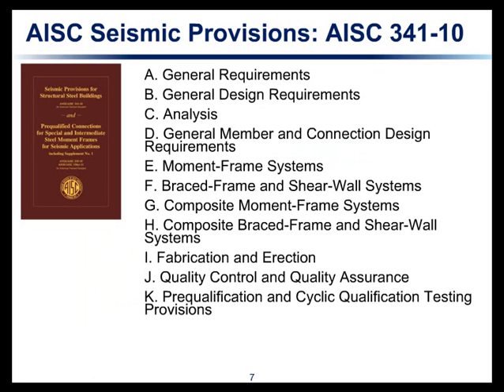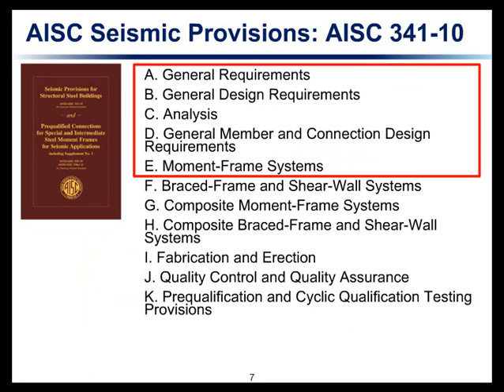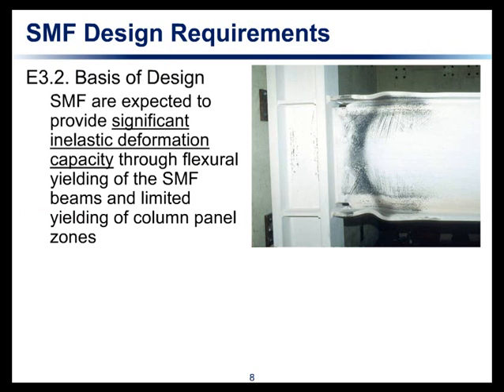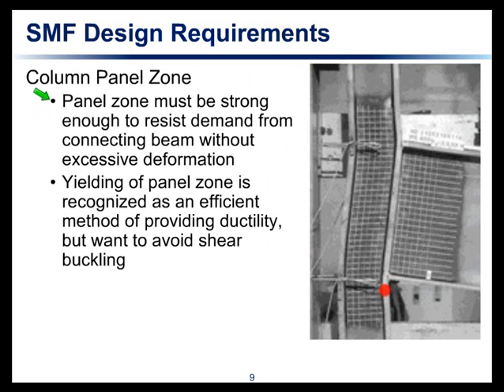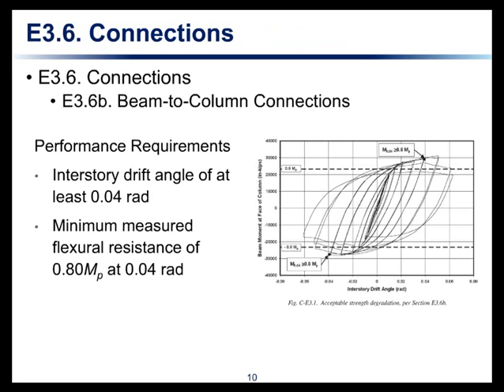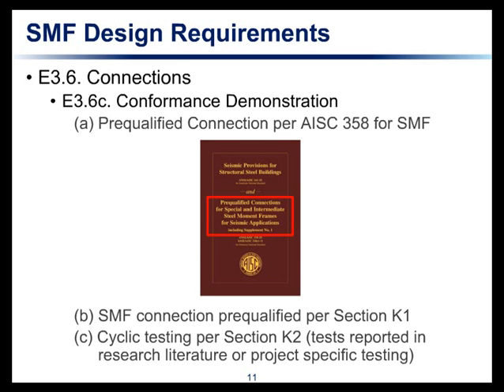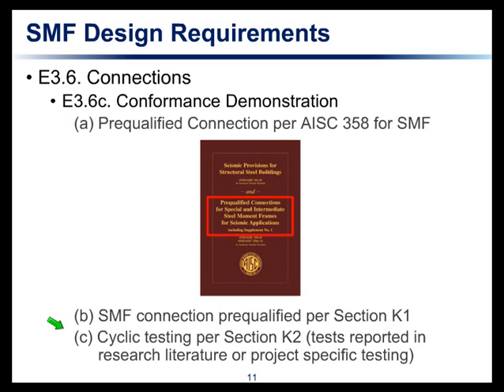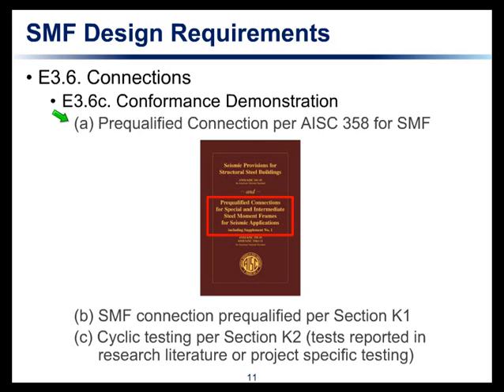Multi-Story Special Steel Moment Resisting Frame Example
This web seminar addresses the structural design and detailing requirements for ordinary and special steel moment frames specified in the 2012 IBC, ASCE 7-10, AISC 360-10, and AISC 341-10. Intermediate steel moment frames are only addressed by explaining why they are not commonly used. The following topics are presented:

- Seismic detailing requirements for steel moment frames that are commonly overlooked.
- Start with columns and beam sizes selected to meet the strength and drift requirements of ASCE 7-10.
- Apply AISC 341-10 and AISC 358-10 beam and column limitations.
- Review and apply the connection requirements for 1) welded unreinforced flange – welded web (WUF-W), and 2) bolted flange plate (BFP) connections meeting the AISC prequalified connection requirements in AISC 358-10.
- Determine the required strength for the columns, column splice, and the column base.
- Locate the protected zones and demand critical welds in the moment frame system.